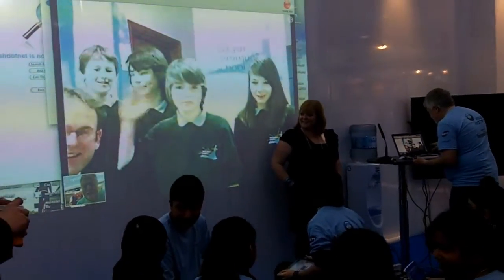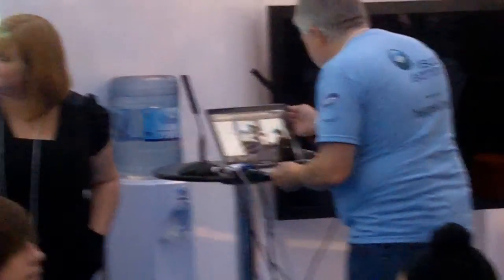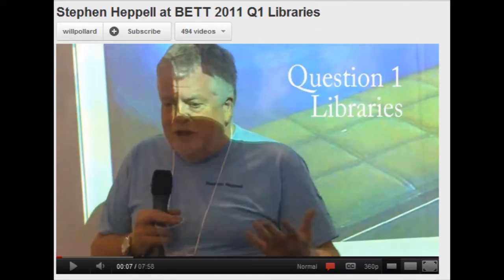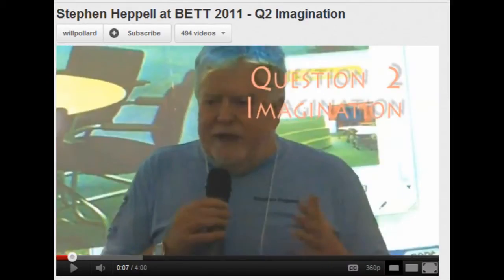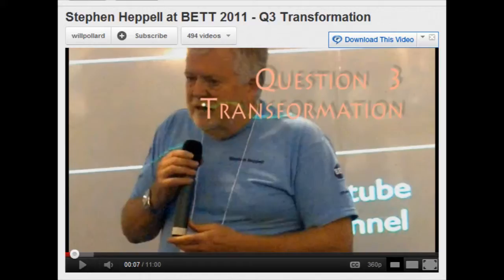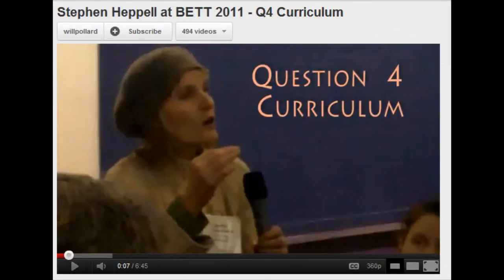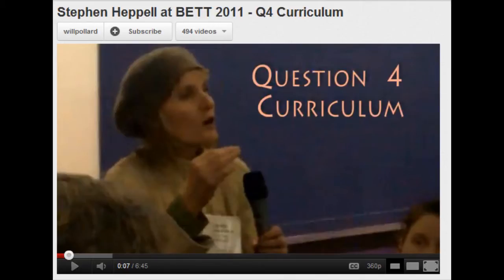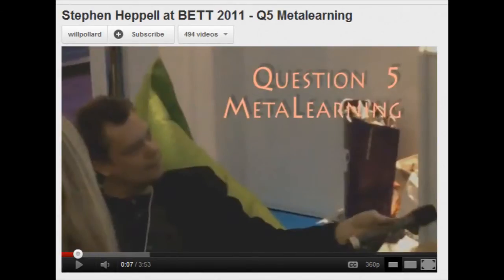Stephen Heppell at BETT 2011 - Intro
Intro to talk and images from the other clips as visual.